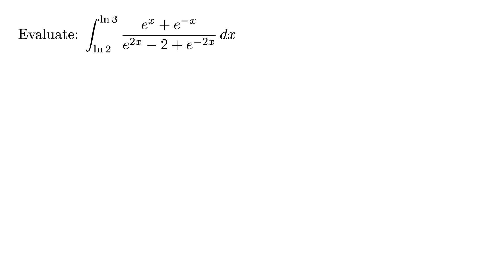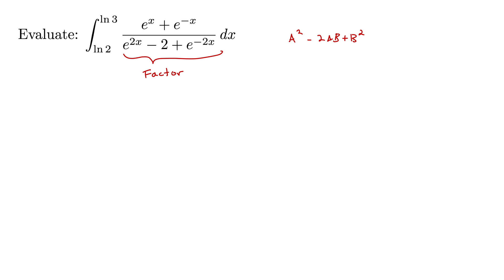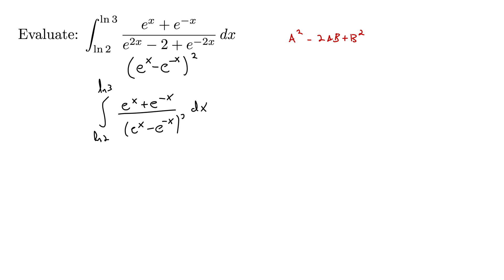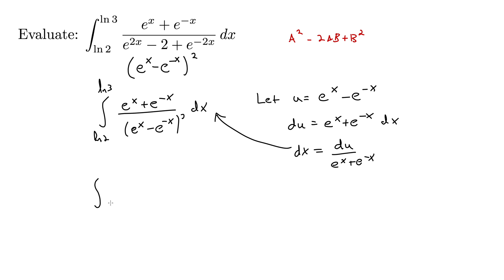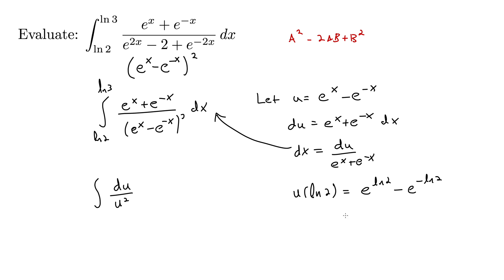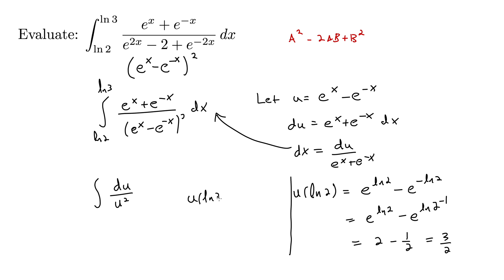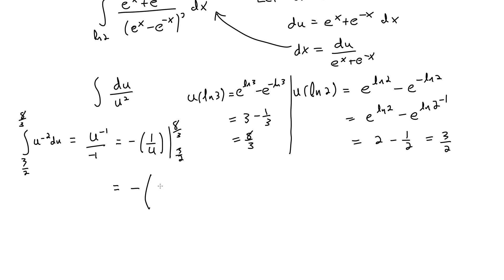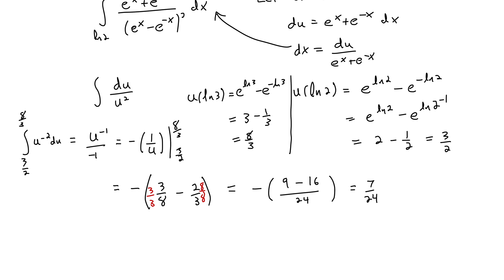Try It! Pro-Level U-Substitution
This example is for the viewer to try and requires a pro-level u-substitution to evaluate the definite integral. Hint: try factoring the denominator… it’s a perfect square trinomial. Then the u-substitution follows. This is an especially fun example if you enjoy working with exponential functions.